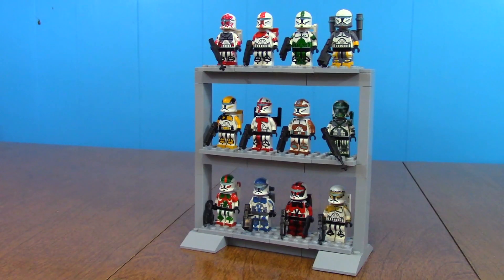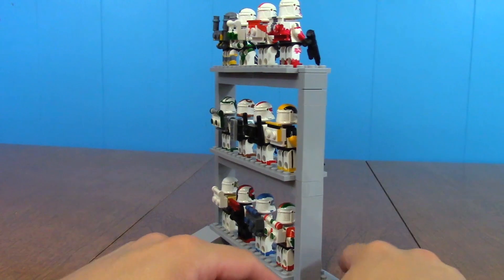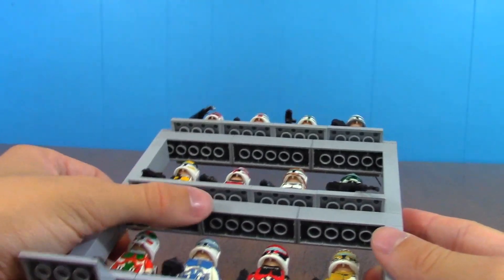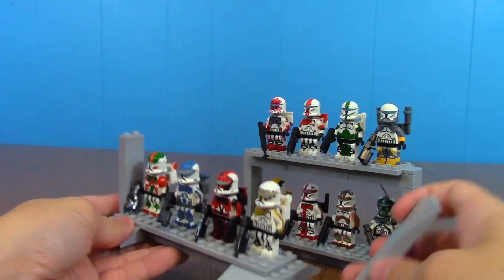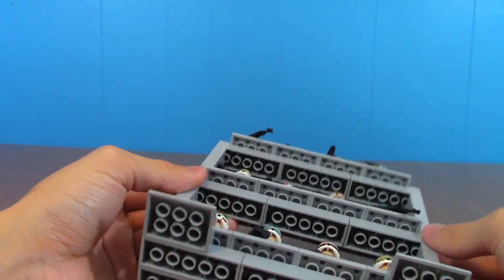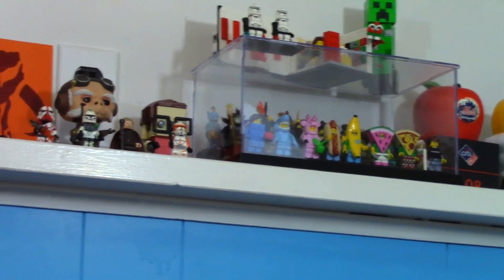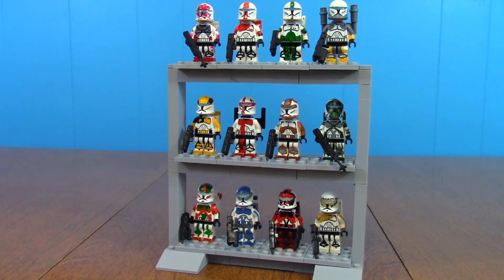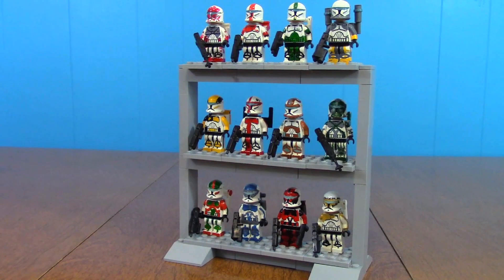Custom LEGO Minifigure Stand Showcase!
Here's a video I've been meaning to do for a while, a little tutorial on how I made this particular stand for my commando squads! There's a lot of good ways to make minifigure stands using common LEGO parts, and even if you don't have the parts, they're not hard to find on Bricklink! So if you need any idea, hopefully this video will help! :)

And check out my Redbubble shop to see some awesome merch!

-Brian